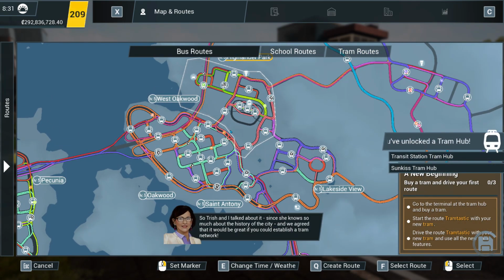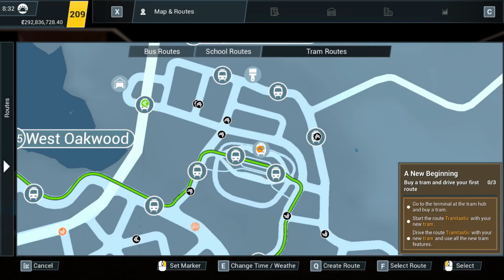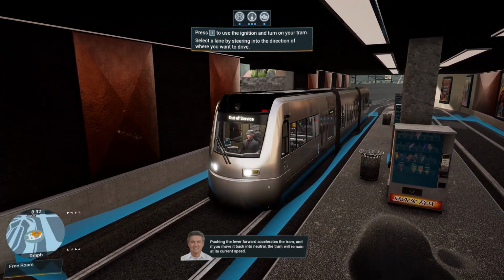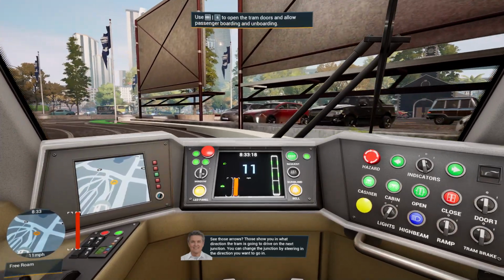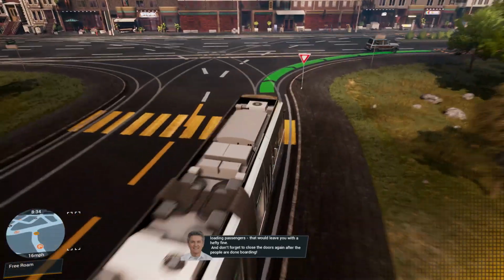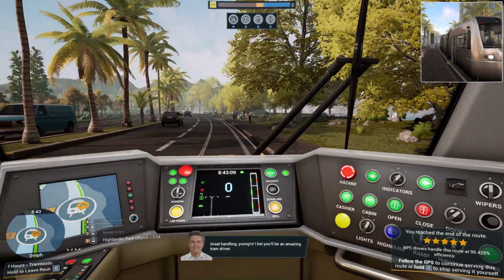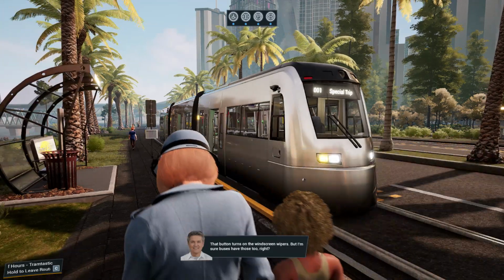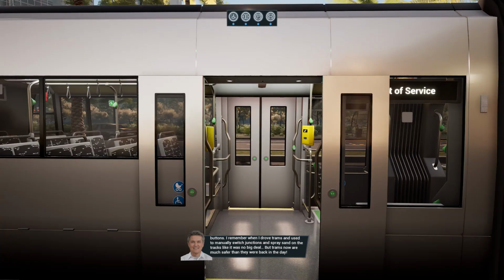A New Beginning - Angel Shores Tram Extension Quest - Bus Simulator 21 - #72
The trams have arrived in the game and now we can create our tram network. In this episode, we start our tram network by buying a tram and then driving it on a route that has been created. Yes, this video will have the tutorial as this is a new thing to Bus Simulator 21.

I do not appreciate comments that are inappropriate or links that go to some random bad website. They will be deleted if detected.

Help us reach are sub goal of 1,500 by 31st of December, any help is greatly appreciated.

Bus Simulator 21 Next Stop : Angel Shores.

ABOUT Bus Simulator 21 Next Stop:

It's your stop! Bus Simulator 21 Next Stop is here! Enjoy many game improvements and a brand-new game mode with this comprehensive update.

Career Mode combines Sandbox Mode with the campaign's economic system. You have access to all the bus stops and bus models right from the start of the game and don't have to unlock everything gradually by completing missions.

In addition to the Next Stop update, the free, official map extension DLC is coming to Steam. Look forward to a new area in the north of the ""Angel Shores"" North American map. Get the free DLC now and expand your gameplay!

This major update adds a brand-new career mode to the game.

Includes bug fixes and game improvements for smoother gameplay.

Do you prefer getting up from behind the desk and taking steering your buses into your own hands? No problem! The auto-features of Bus Simulator 21 can take over your management duties and let pure bus drivers simply enjoy their time on the road.

Plus, the revised traffic and pedestrian AI, improved graphics, and a dynamic day-night cycle tightly linked to the peak hours system as well as different weather conditions ensure an even more immersive bus driving experience.

Play in either single-player or synced multiplayer mode, transport your passengers safely and promptly to their destinations and be rewarded for your timely and safe driving at the end of pay day.

Freely usable convenience features, such as quickly jumping to desired stops on the map (fast travel), fast forwarding time, and directly taking over the routes of your NPC buses, all complete the virtual bus driver package and guarantee even more fun behind the wheel!

Enjoy Bus Simulator 21 on PC or consoles for the most comprehensive bus driving experience in the history of the series!